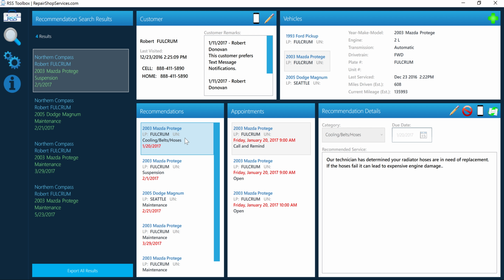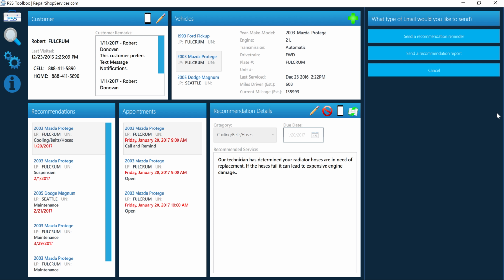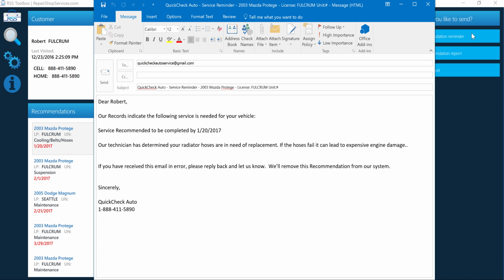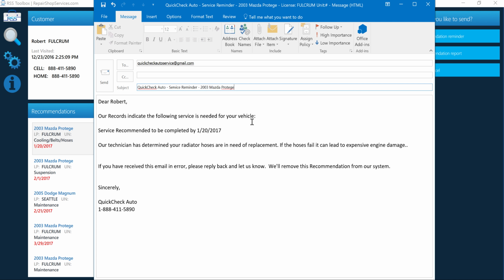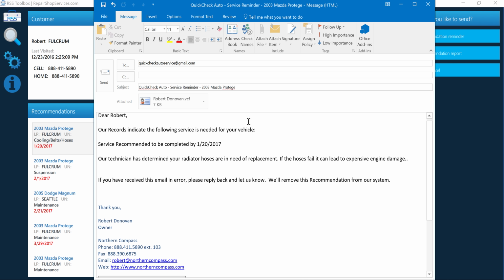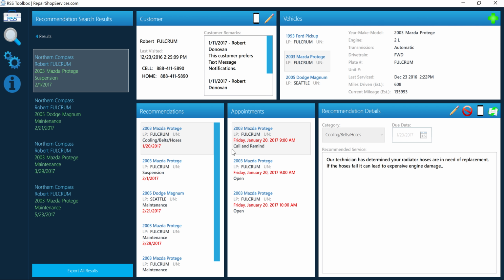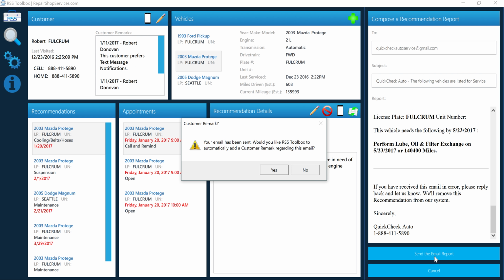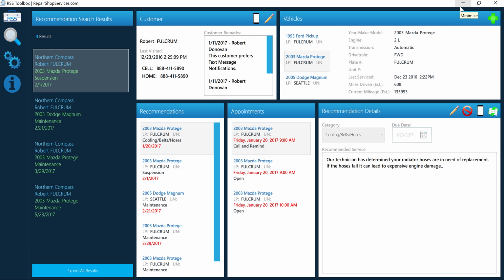RSS Toolbox - FULCRUM for Mitchell1 Manager SE: How to use the Email Panel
In this tutorial, we'll be discussing what information and features are available within the Email Panel.